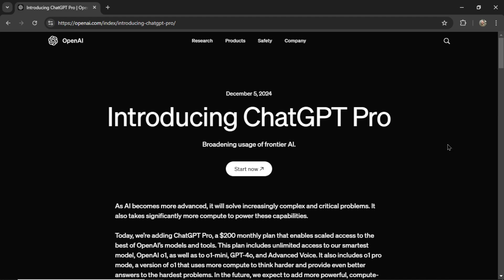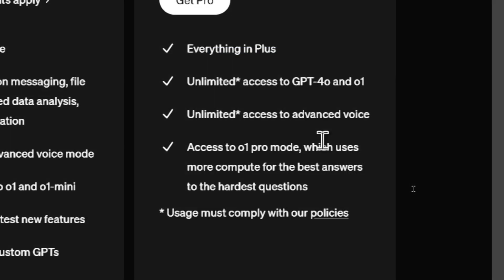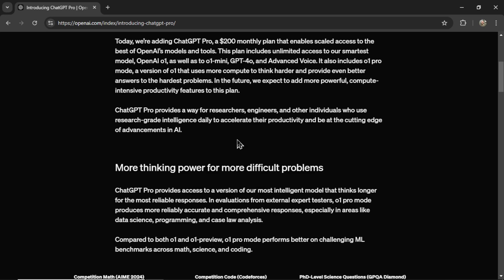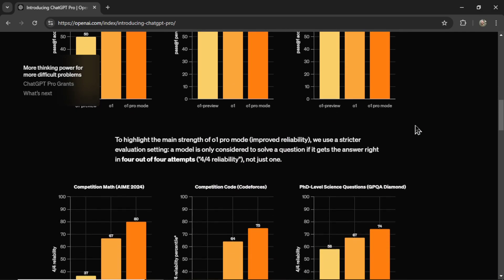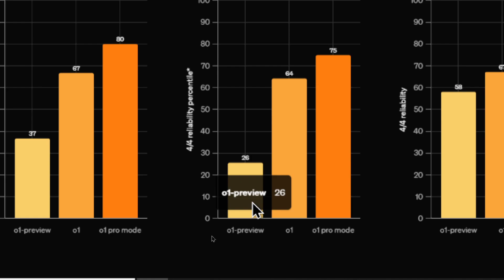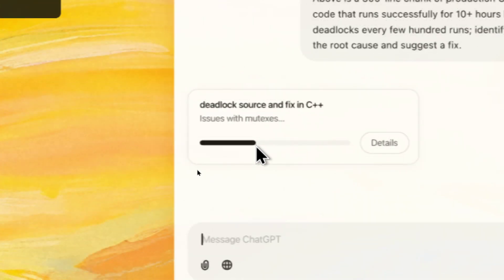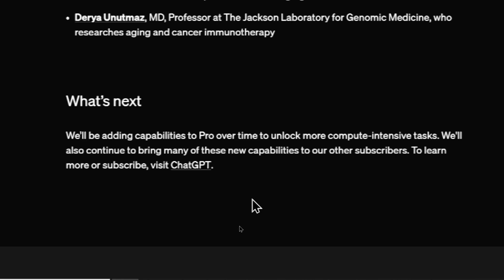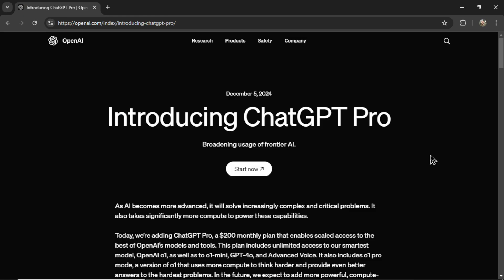ChatGPT just released a $200/month subscription plan called PRO MODE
ChatGPT, the cutting-edge AI tool, just introduced its new "Pro" subscription plan at $200/month, offering advanced features for power users. In this video, we’ll break down what the plan includes and whether it’s worth the investment.